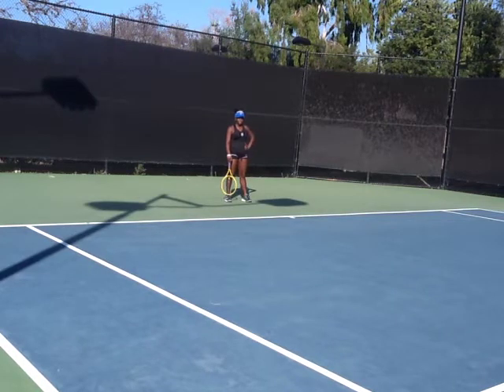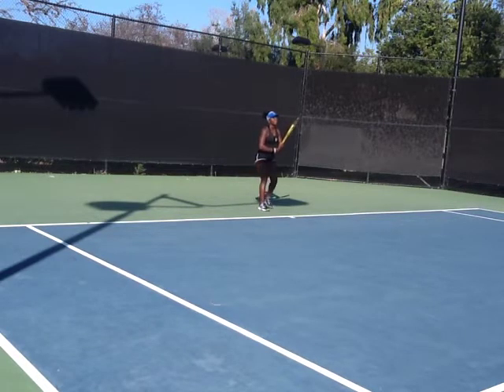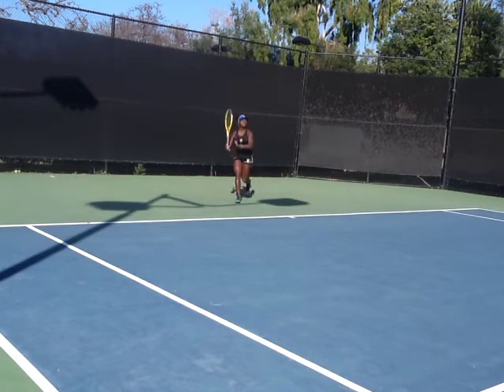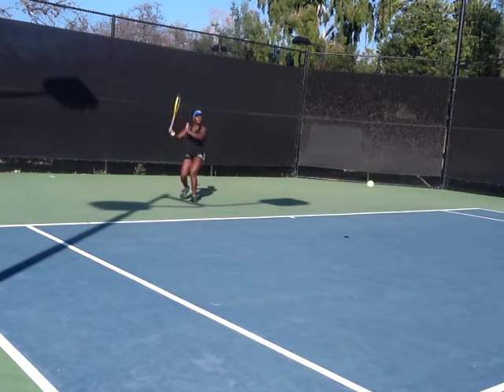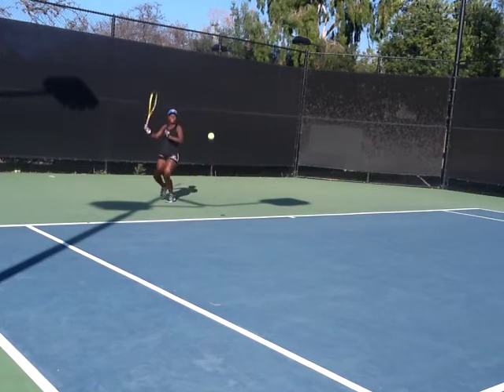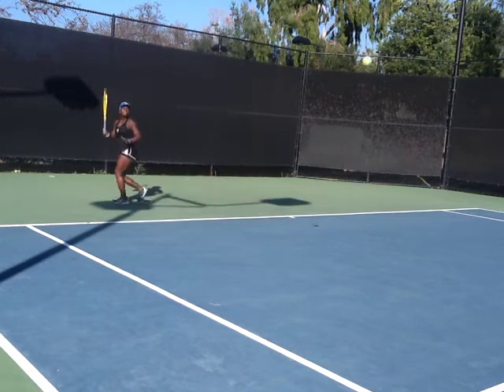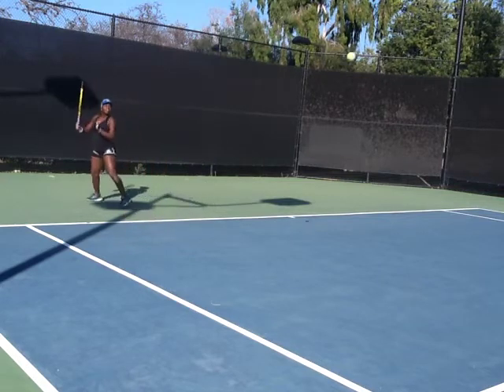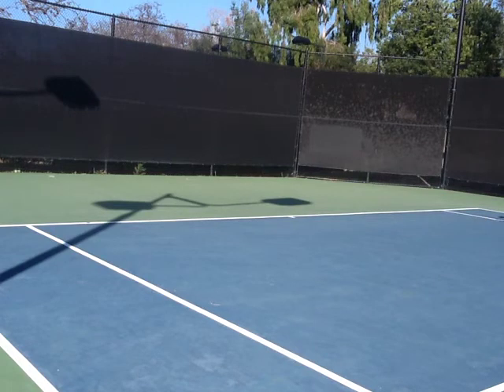Melan's footwork like Djokovic in figure 8 drill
Created with Coach's Eye. Try it out How to move like Novak Djokovic at the baseline with this drill.  Learn how to move in an arc position behind the baseline to be faster and never miss groundstrokes.